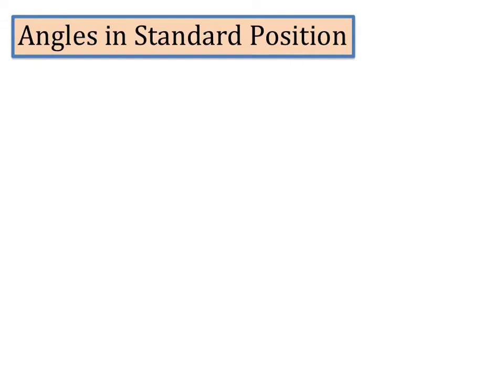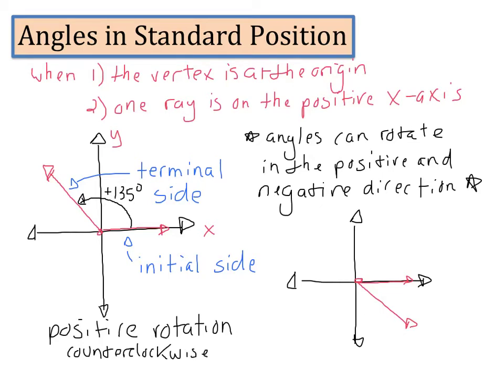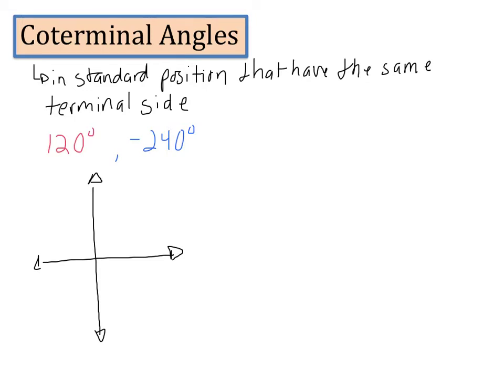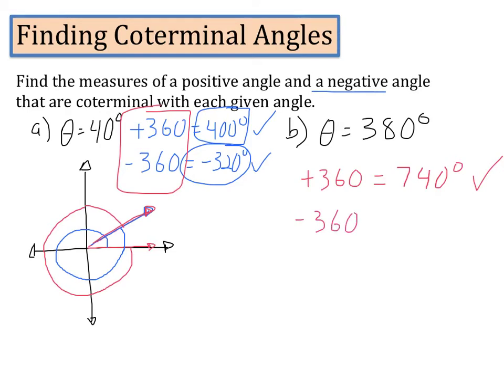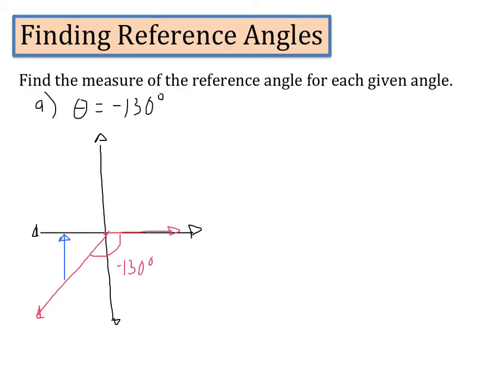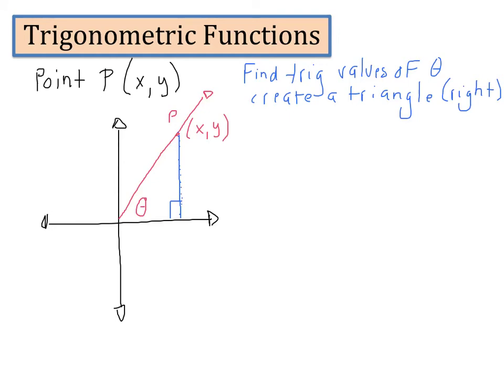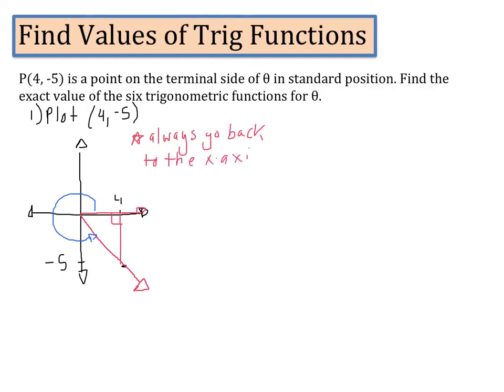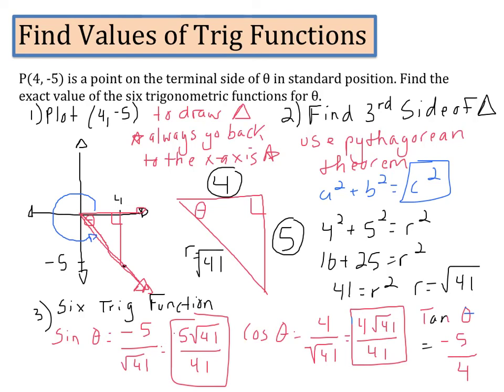Angles of Rotation